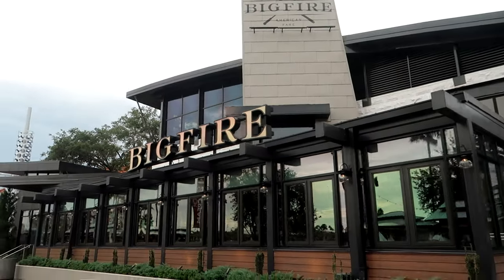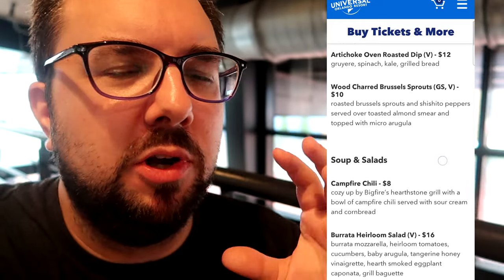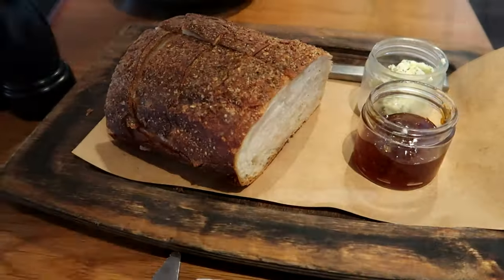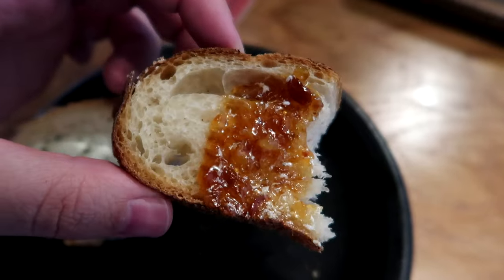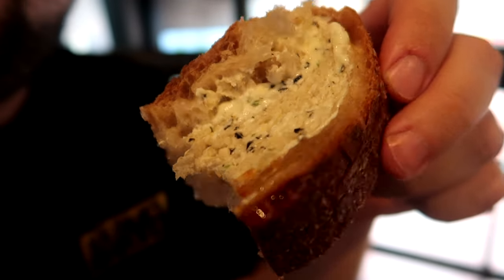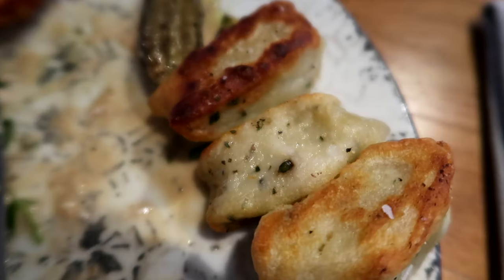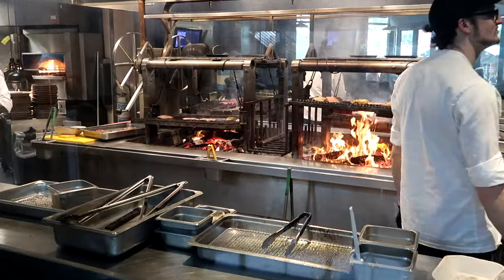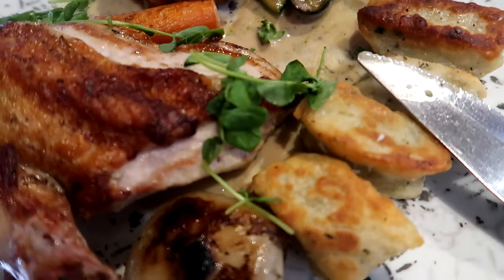Big Fire Restaurant Review | Universal Orlando City Walk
We visited Big Fire at Universal Orlando Resort, in City Walk. I'm not sure what to call this type of restaurant because it's not traditional BBQ food, but there is a hearth where they cook and smoke food items including bread! The hearth smoked bread was awesome, and the restaurant overall is good.

- use "FRUK20"
- use "foodreviewuk"